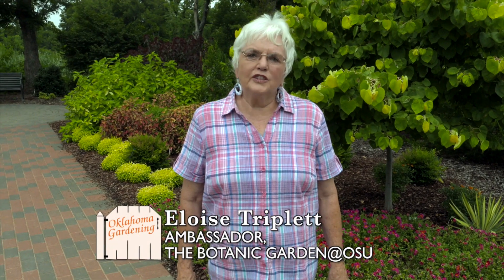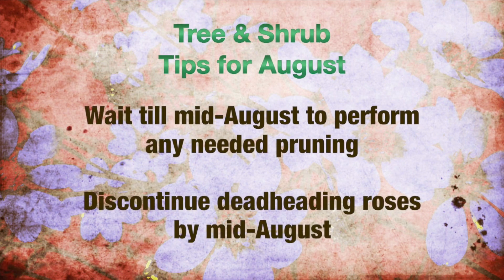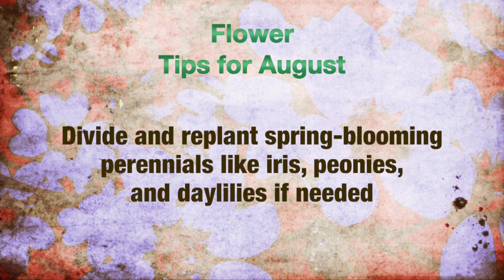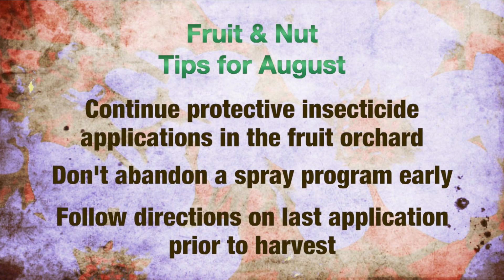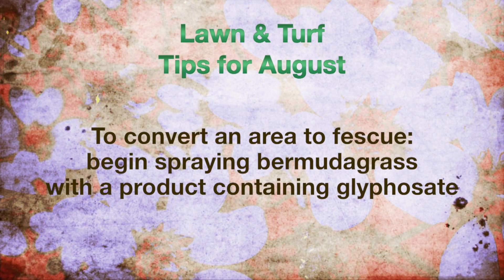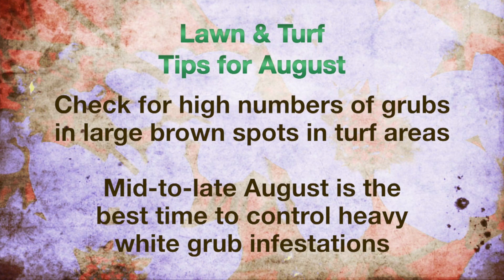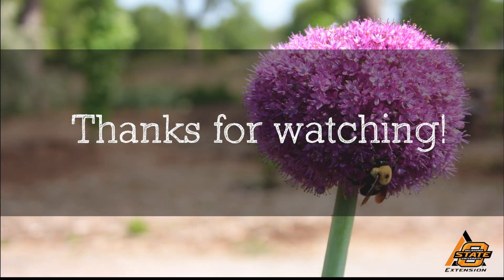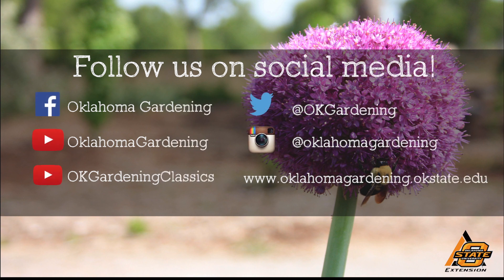Gardening Tips for August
8/1/15-Eloise Triplett, Ambassador at the Botanic Garden at OSU, gives viewers gardening tips for August.